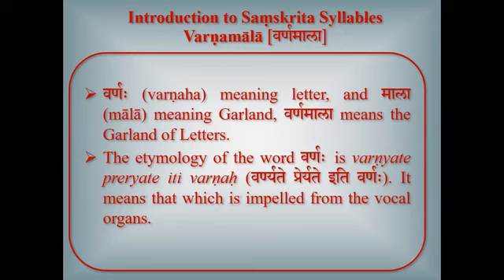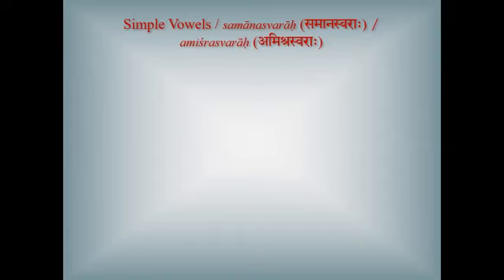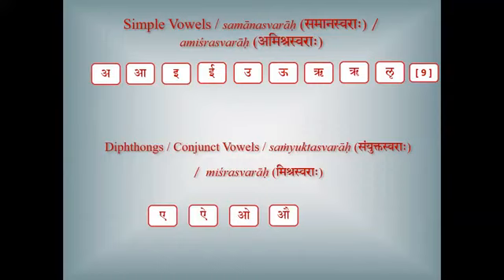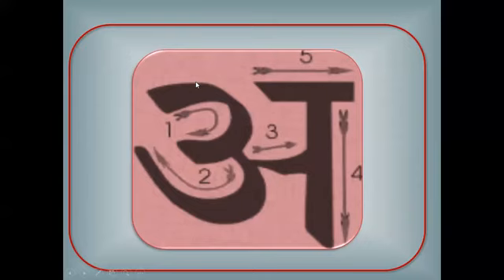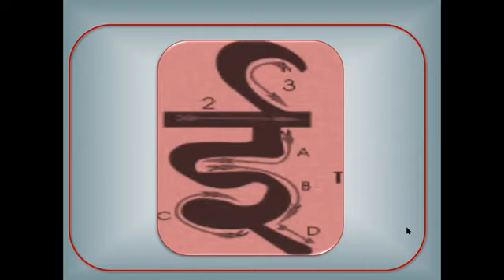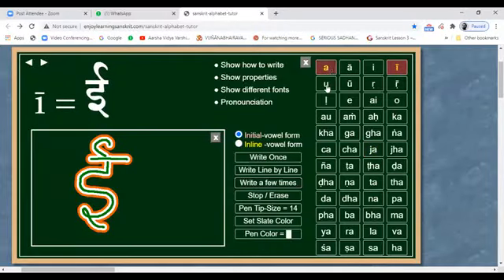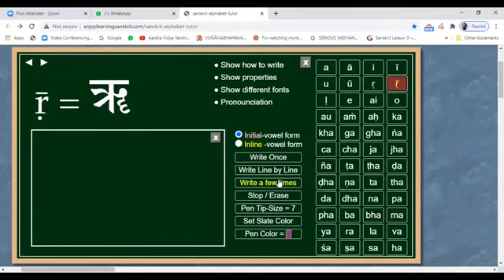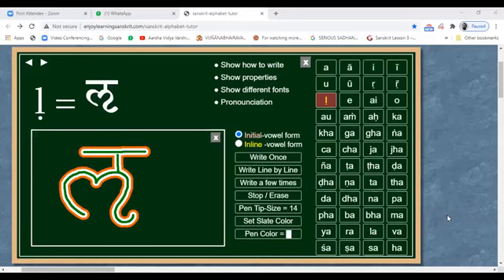002 Saṃskṛtam Class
002 Introduction to Vowels